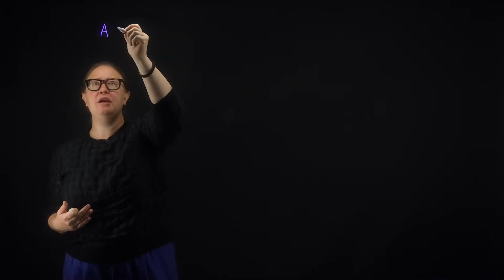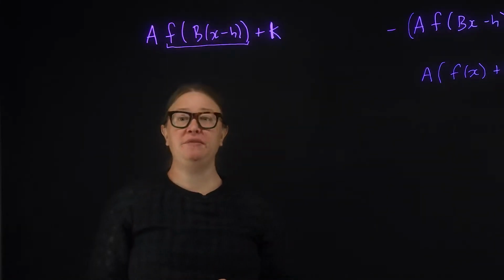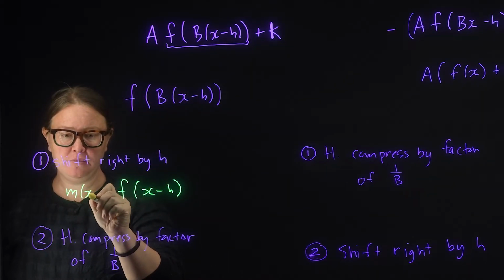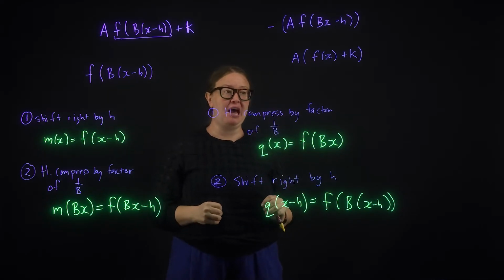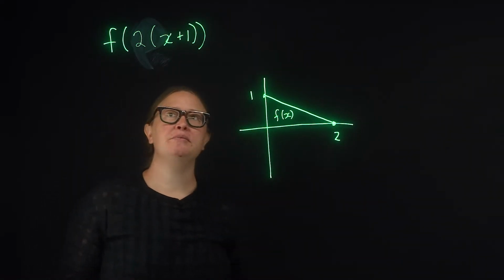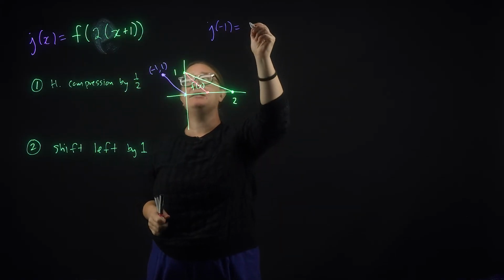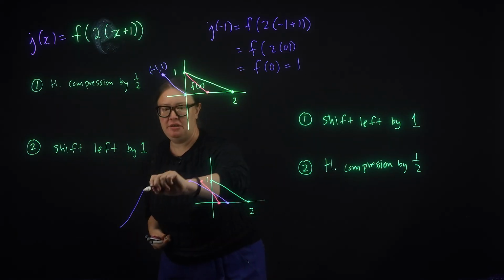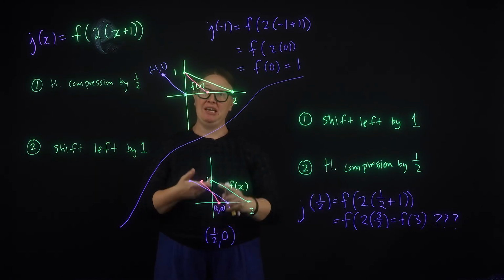Unpacking a General Formula for Multiple Transformations